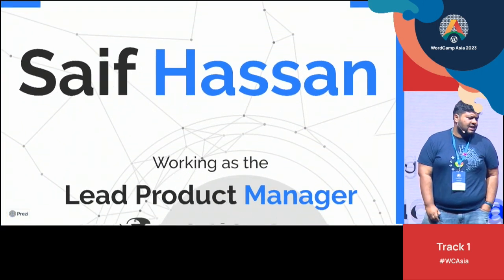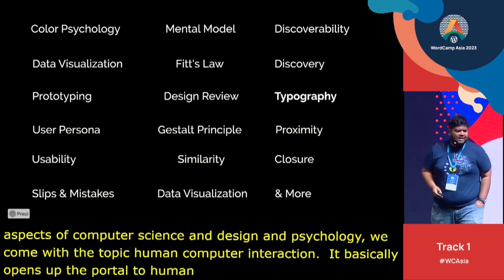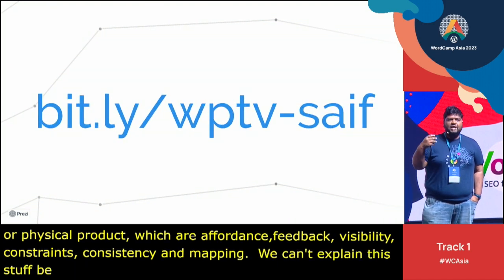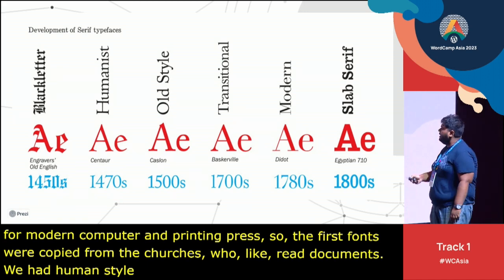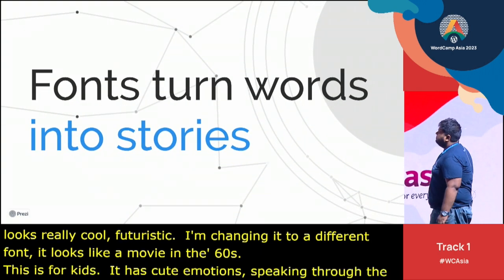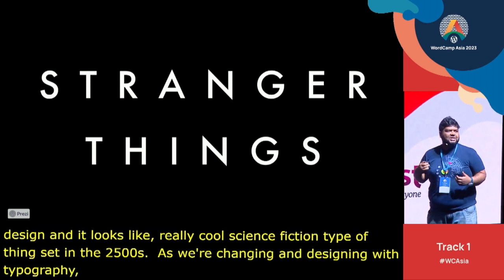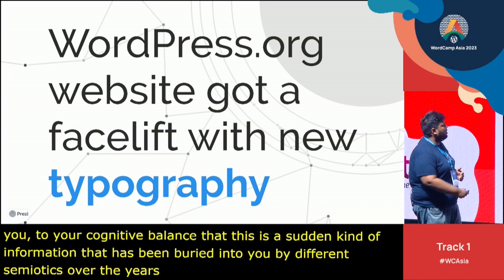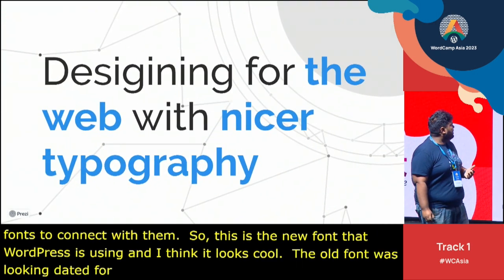The Secret Life of Fonts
The topic would cover typography in detail and explore the impact of various fonts on our culture. Typography is one of the essential topics for making human-centered designs and products. The keynote would cover the absolute basics of Human-Computer Interaction (HCI) and its connection to typography & proper usage of fonts.

The session would beginner-friendly session on making the best use of typography that emphasizes making human-centered designs. I want to show some examples of thoughtful and iconic typography throughout the last few decades and how typography impacts user perception.

Typography plays a big part in how we recognize different brands, texts and how we read specific texts. Typography plays with our subconscious mind, influencing where the user should give more attention than other places. The topic would also cover why accessibility is a big part of any design and why good typography is the heart of accessible design.

Overall, the topic would emphasize choosing proper typography to make better human-centered designs and products, including designers, developers, marketers of WordPress, and the community.

I believe this session can benefit all WordPress users, including developers, designers, and anyone using WordPress. This session will give the audience an idea about the basics of human-centric designs and typography.